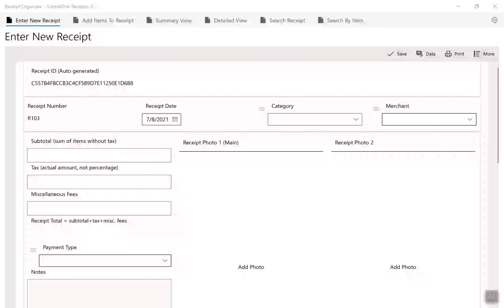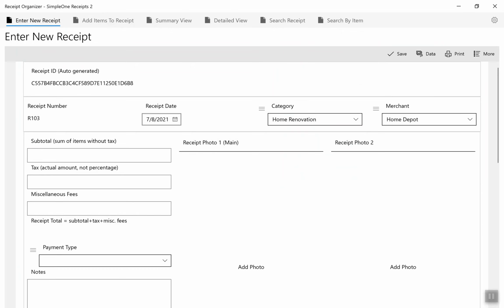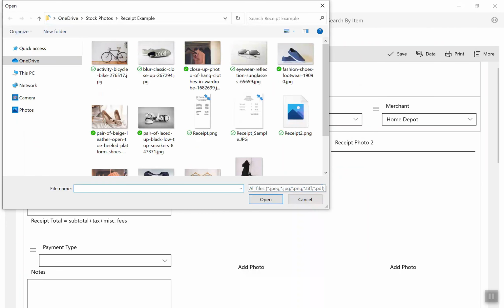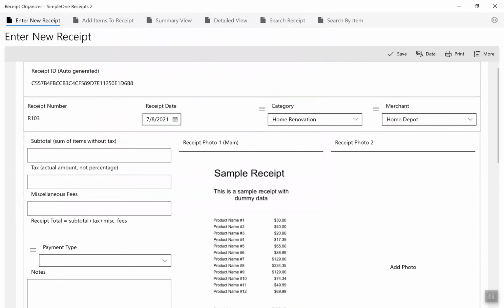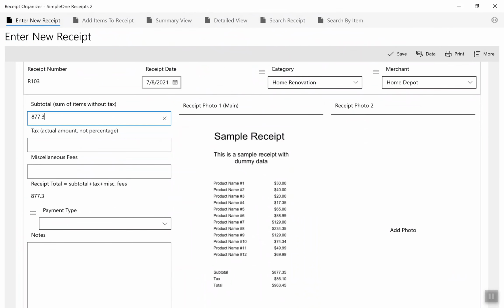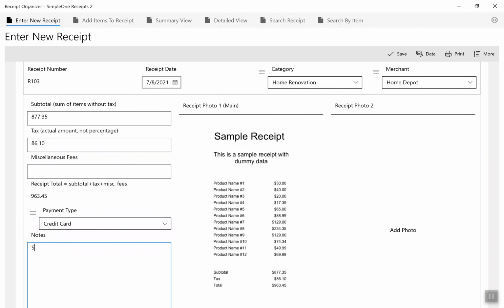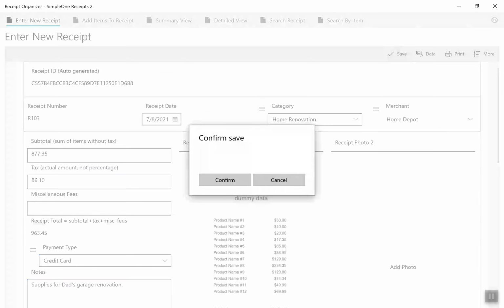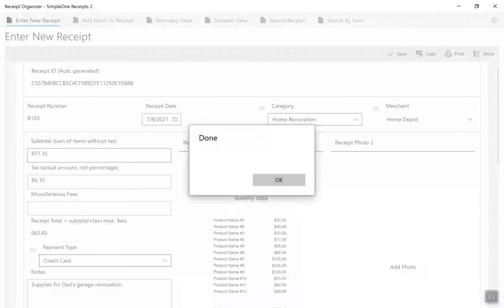Keep Your Records Organized: Adding New Receipts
SimpleOne Receipt Organizer is a Windows software made for organizing and tracking receipt data.